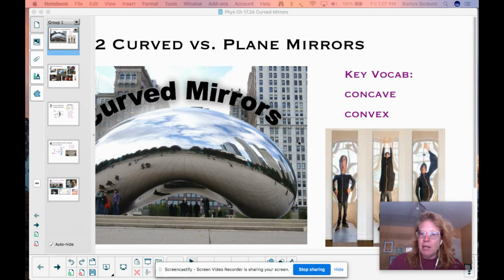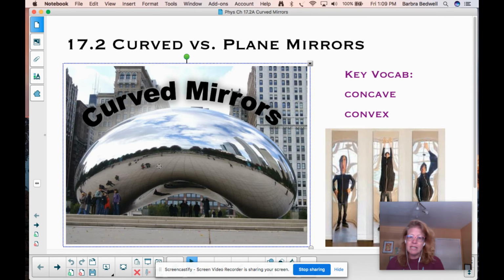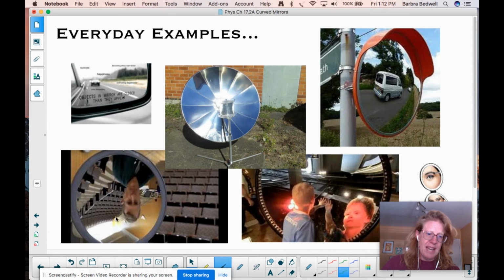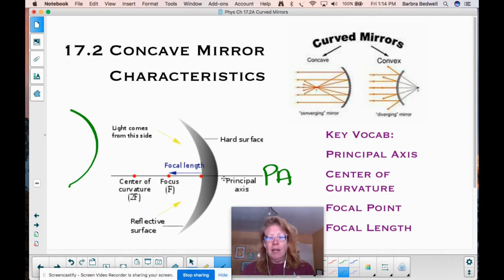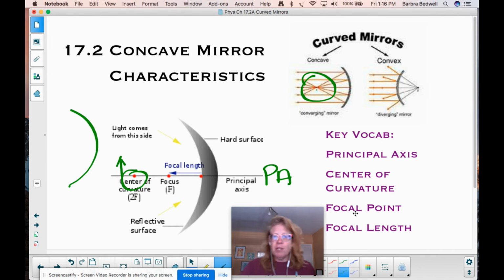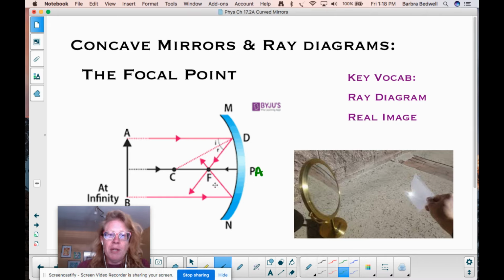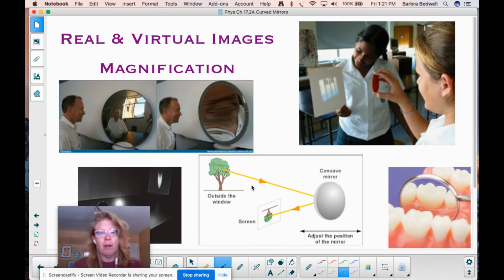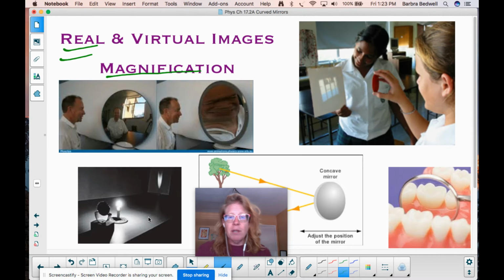17.2A Intro to Curved Mirrors